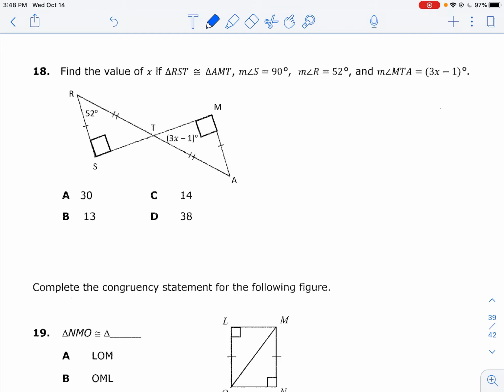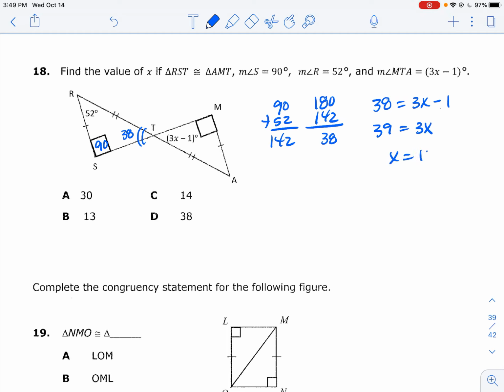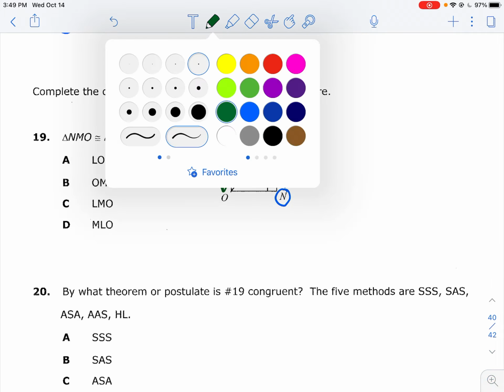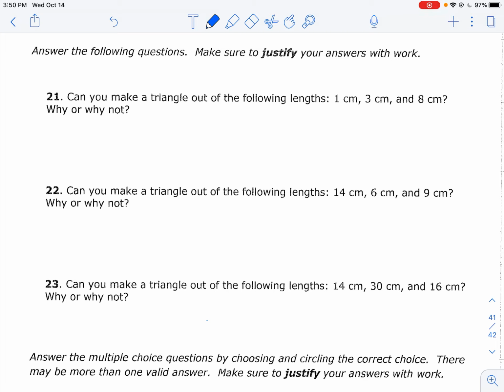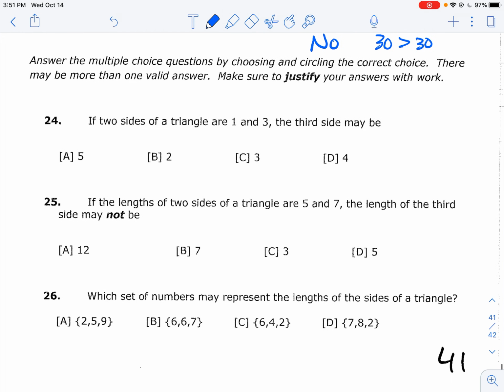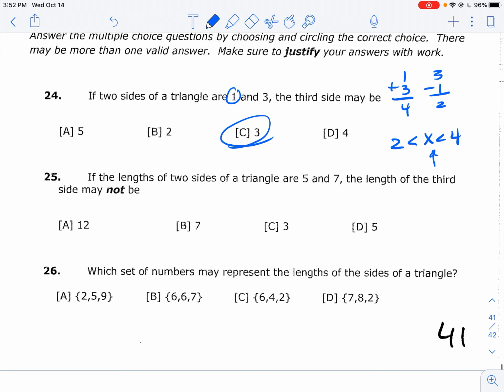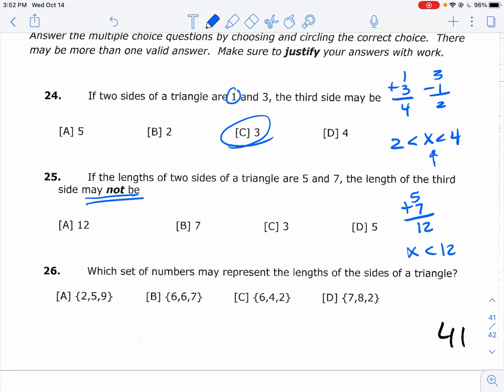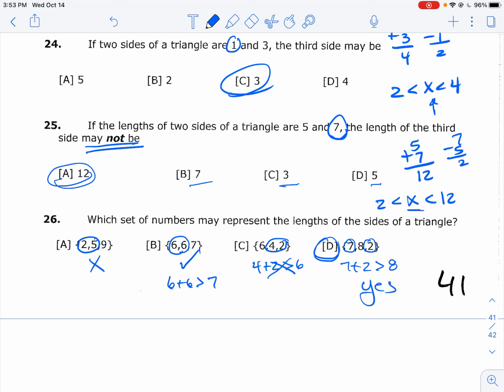Geometry Unit 4A Review Part 2